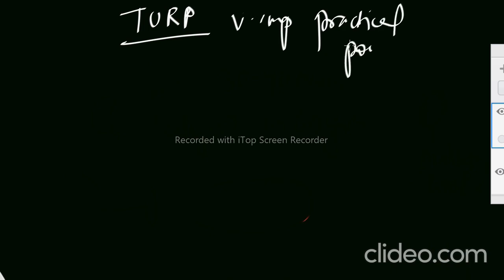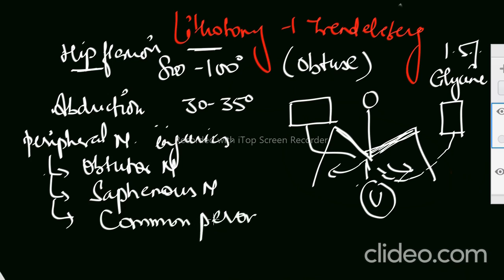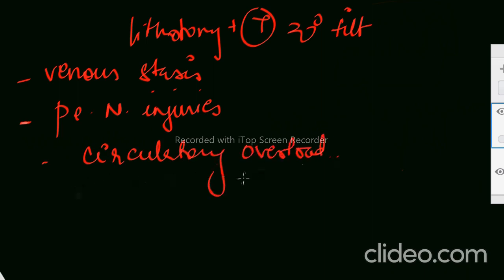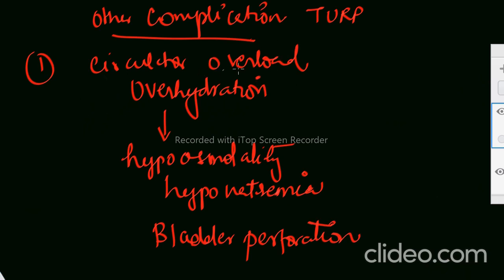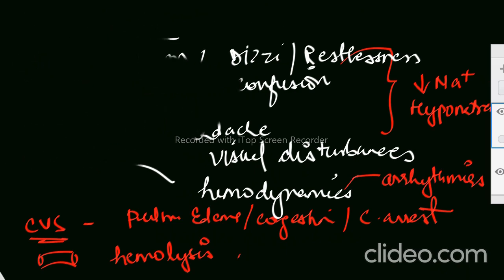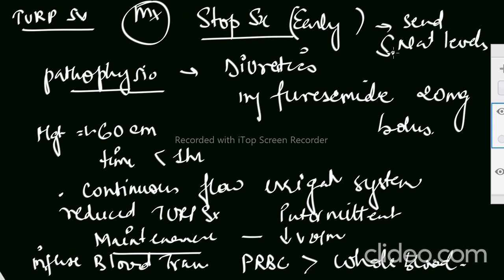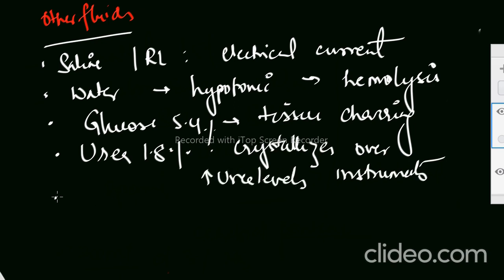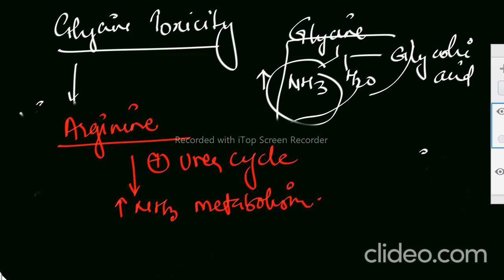TRANSURETHRAL RESECTION OF PROSTATE for BPH - 'Anesthetic implications'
Welcome!
This video contains viva based questions for the upcoming practicals examination of NBEMS-Diploma Anesthesiology/ DNB/ MD examinations .
I will recommend you to watch it once , then go through your textbook/pdf/ any source, for better understanding .
i 've tried to be, as much "to the point" as possible, so that you can watch it
just before practical exam also.
For saving more time, watch it at 1.5x or more.
Happy Learning#
anesthesiology # surgery # practicals # DNB# DA md # PD-CET